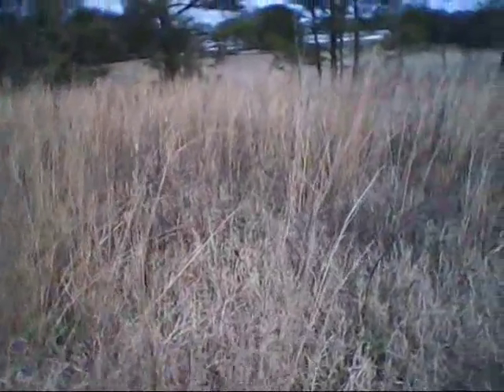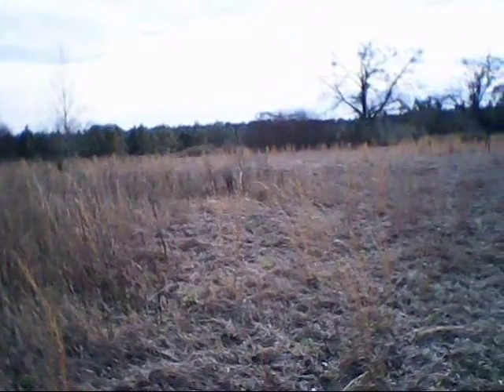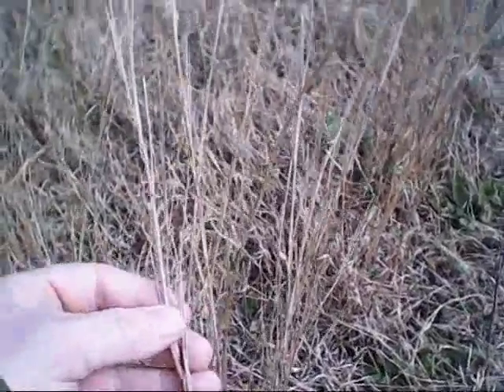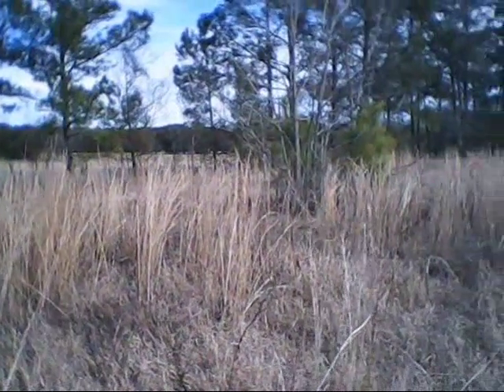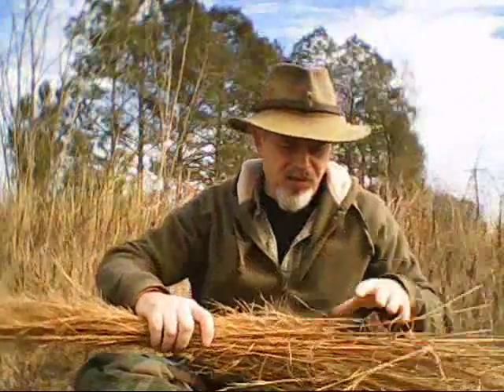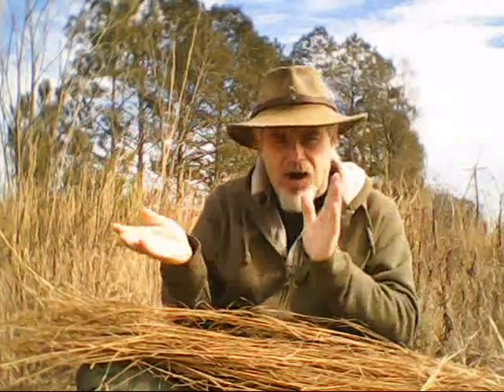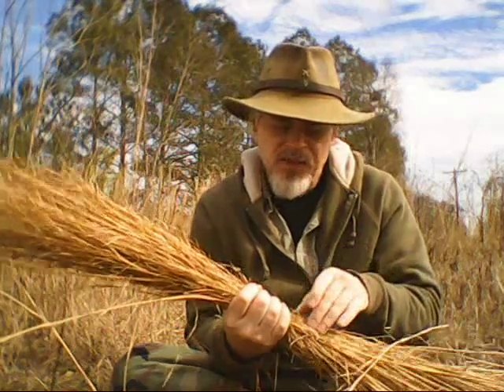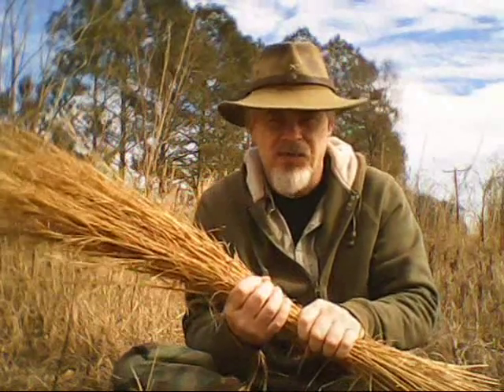BROOMSAGE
broomsage the woodsmans friend it has tons of uses..water filter..bedding..thatching..broom..potscrubber..ect..i reflect on a few of the common uses for this remarkable plant..plez comment..safe journeys